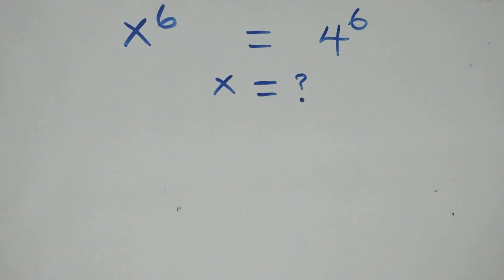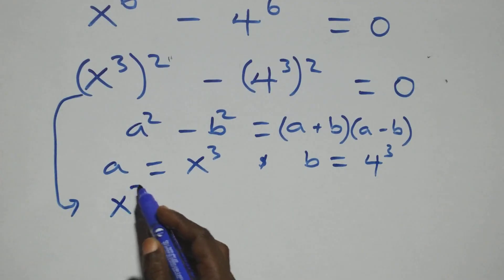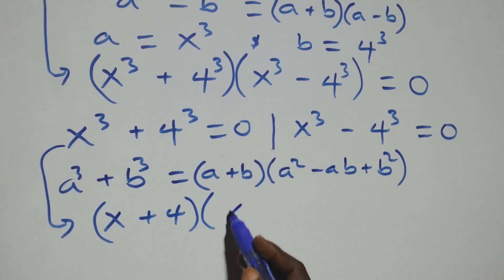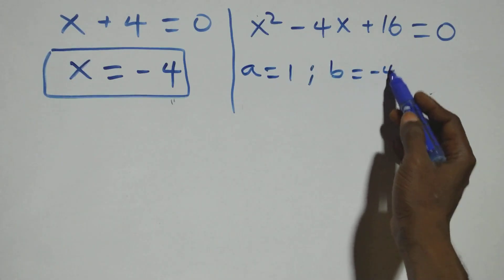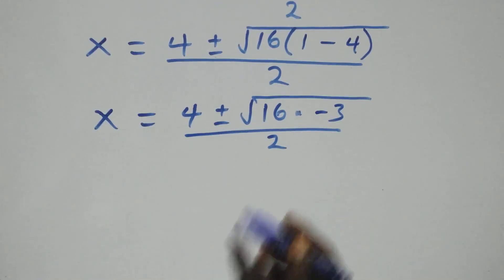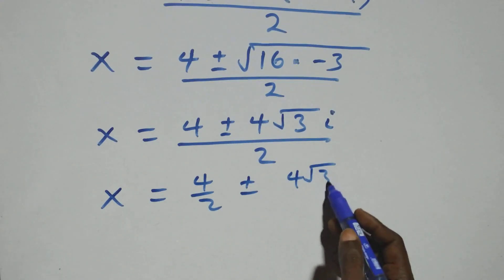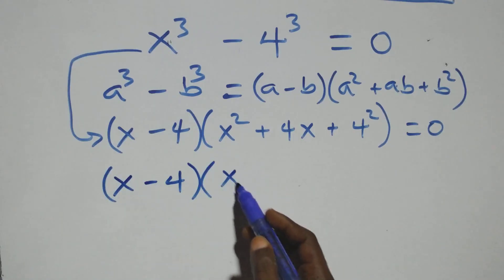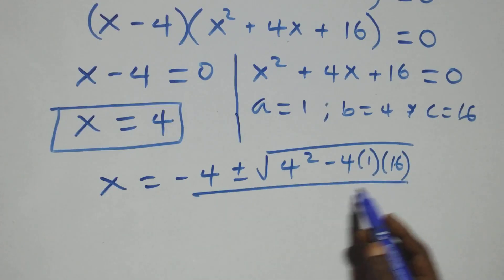Germany | Can you solve this? | Math Olympiad